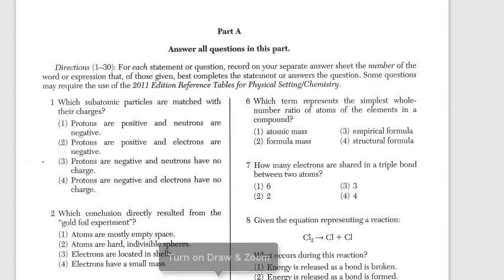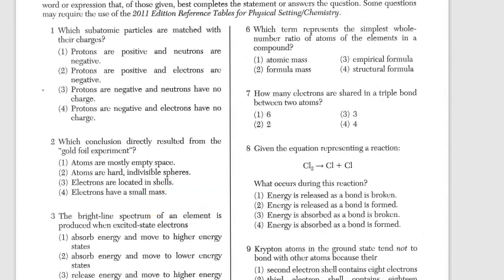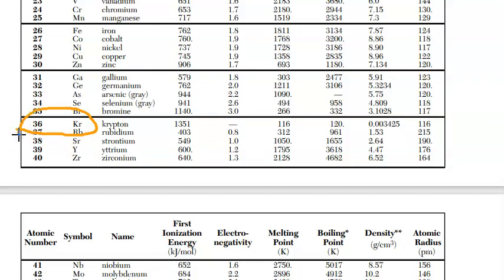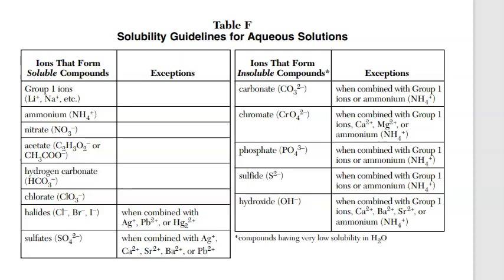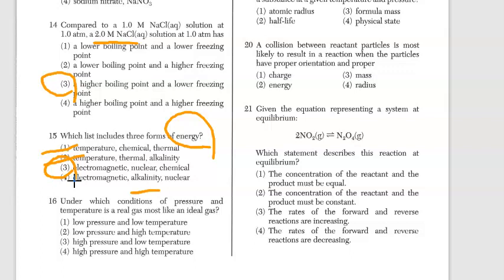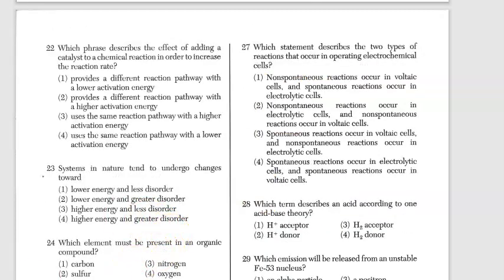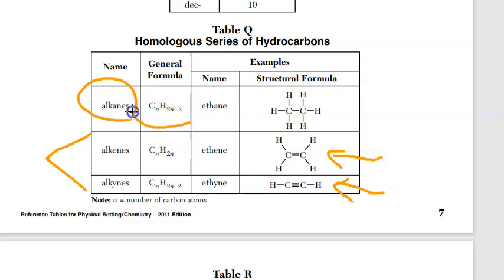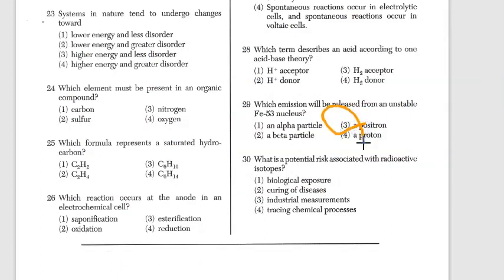Chemistry Regents June 2022 Exam Part A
One of the best ways to get ready for the Chemistry Regents Exam is to practice, practice and practice questions from old exams.  In this video I explain all the answers to Part A of the exam which consists of 30 multiple choice questions out of 85 on the entire test.  Check back for explanations to the other parts of the exam.
Also big thanks to Zaizai for pointing out I said the correct answer for question 23 but circled the wrong choice.  The answer for question 23 is choice 2.